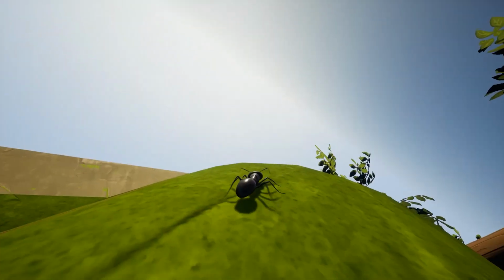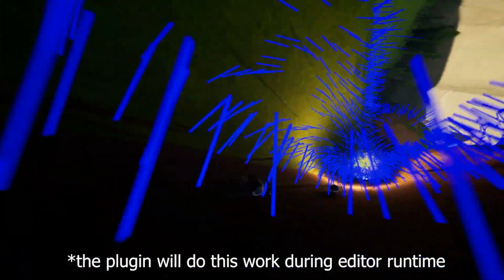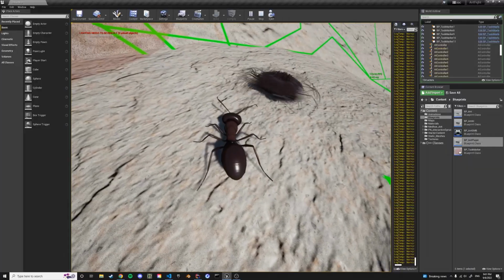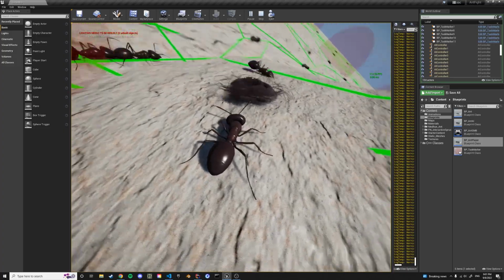Unreal Plugin Demo: Wall & Ceiling Movement and Pathfinding